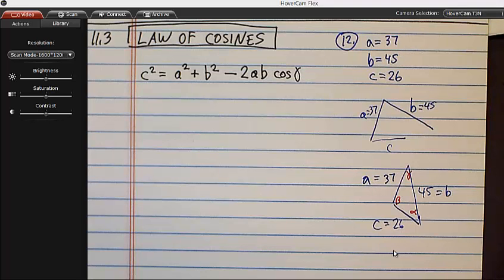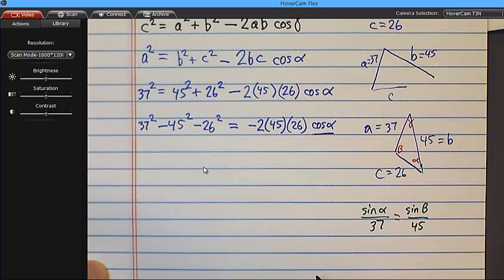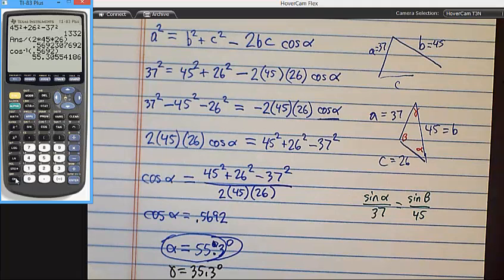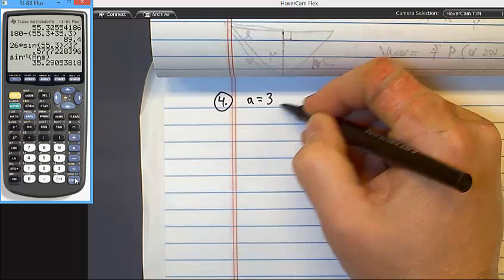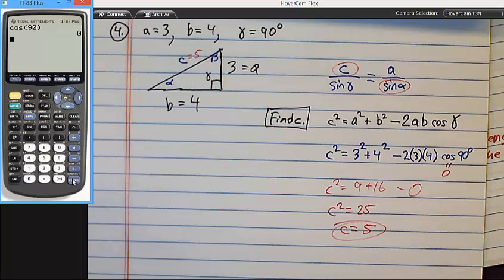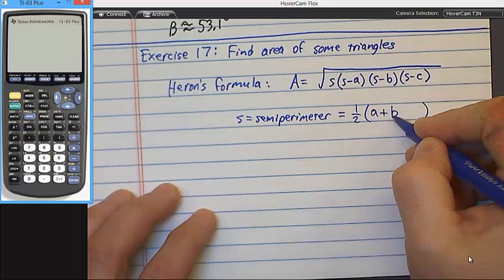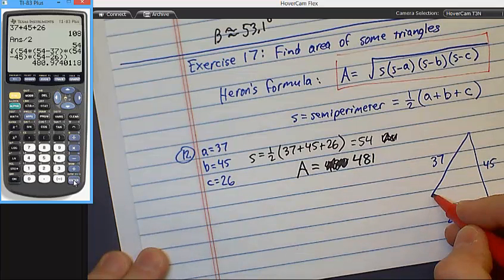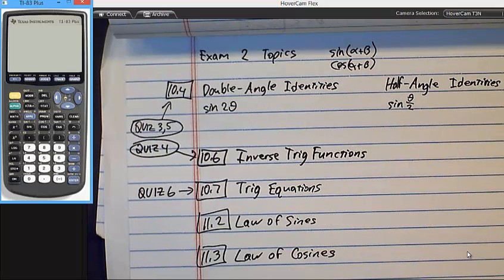Section 11 3 Notes Law of Cosines